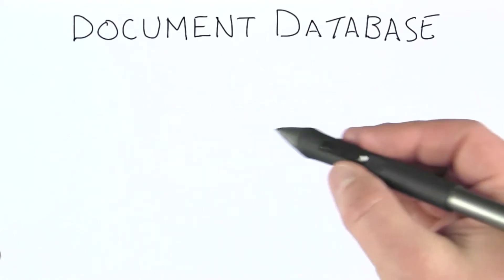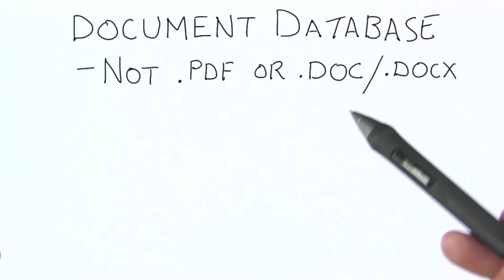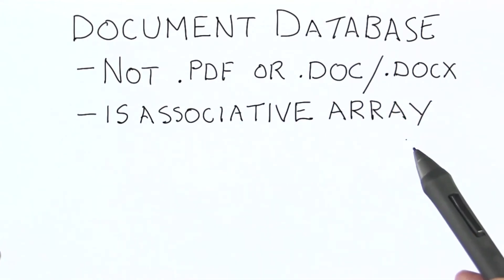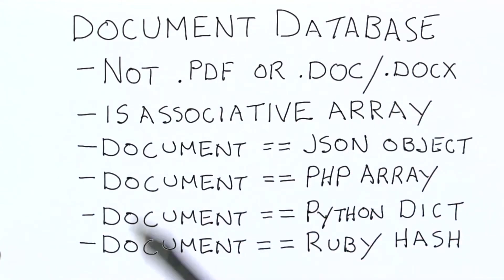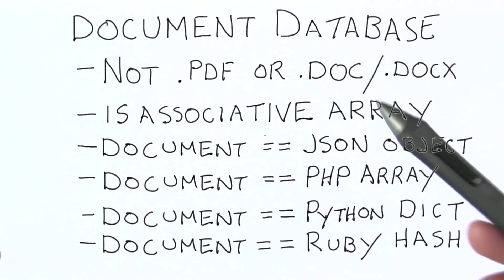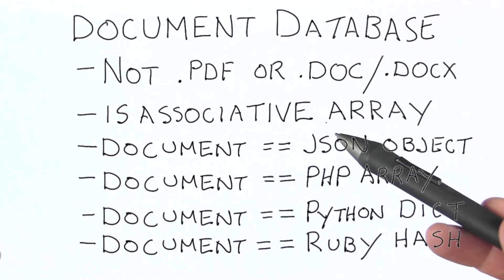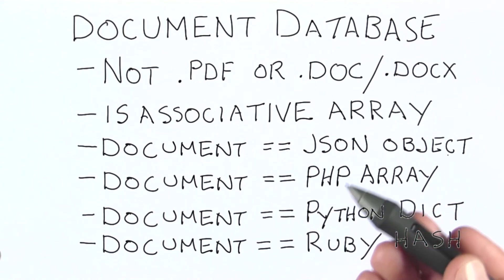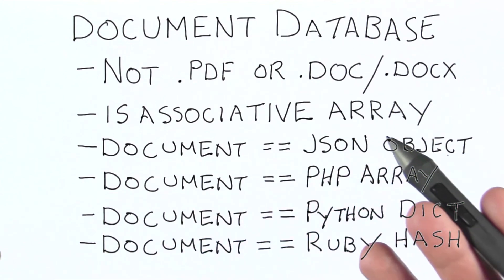Intro to MongoDB - Data Wranging with MongoDB